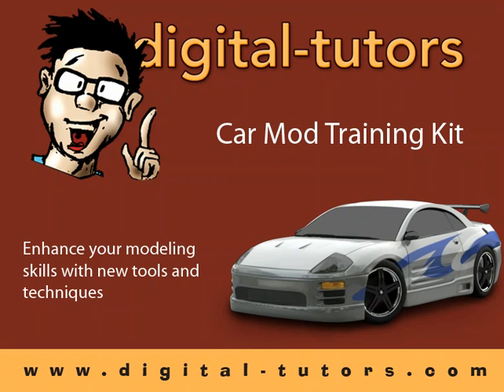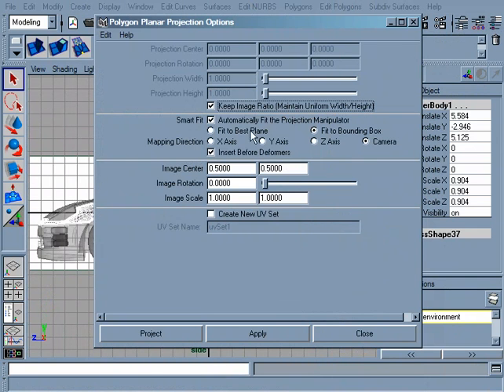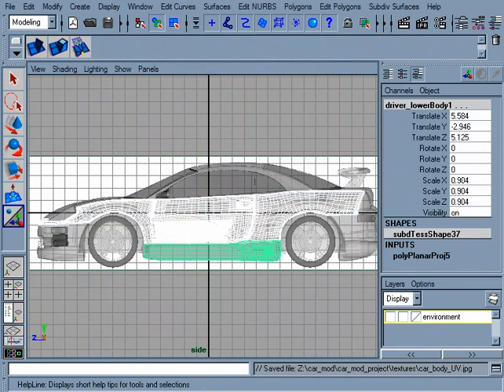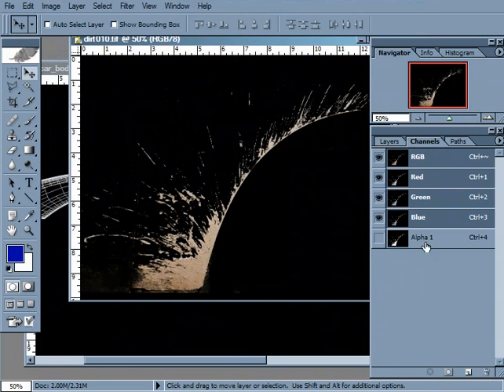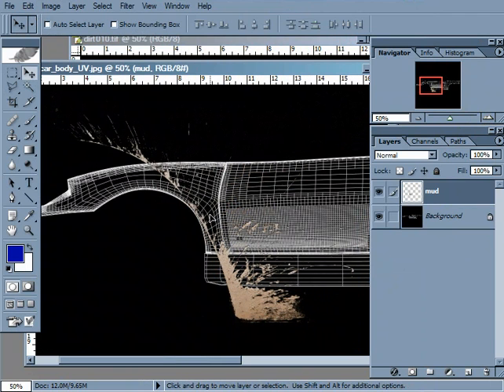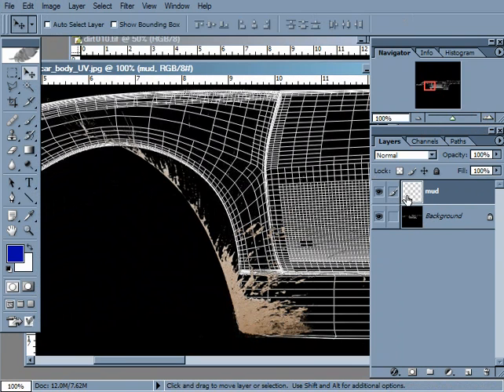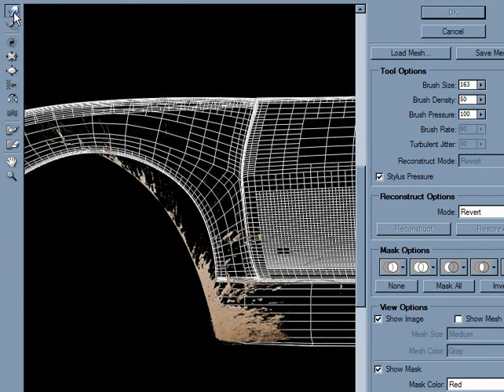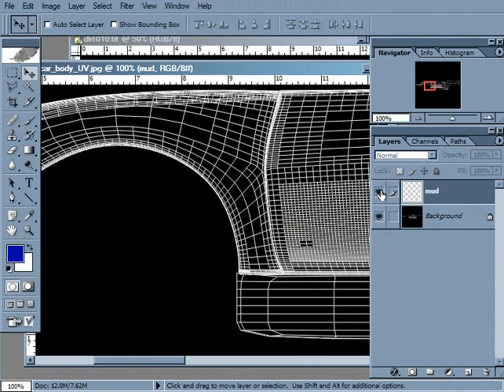Add on Street Racer Kit Part 18. Autodesk Maya